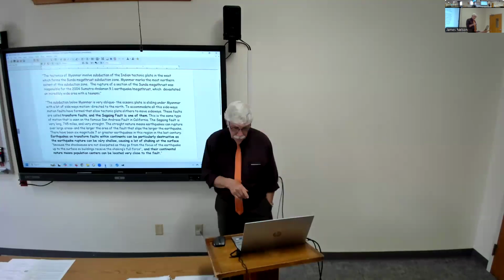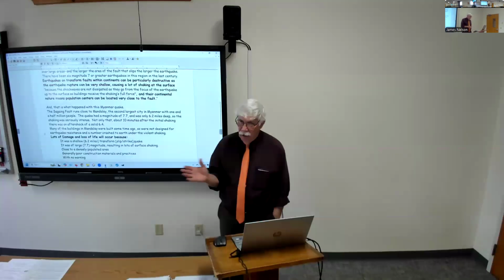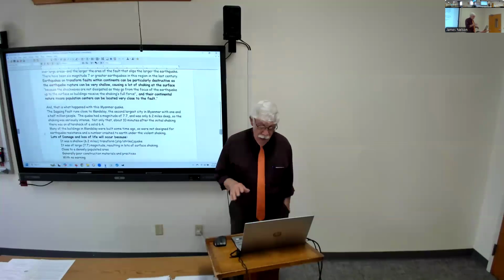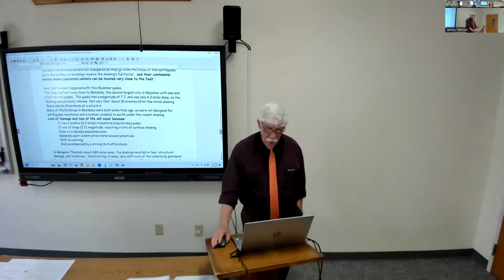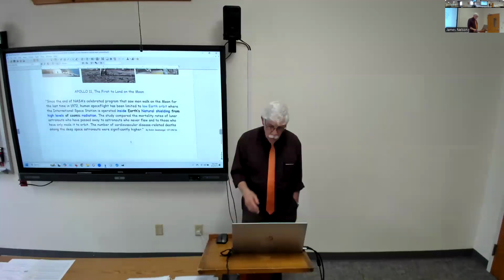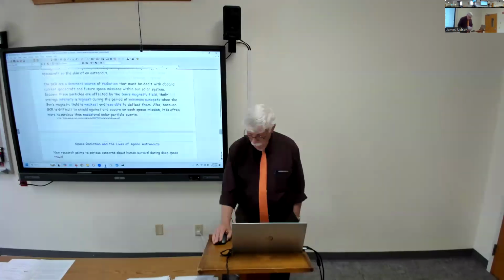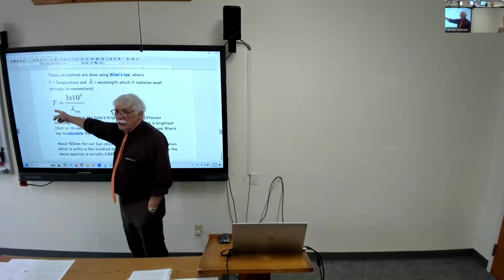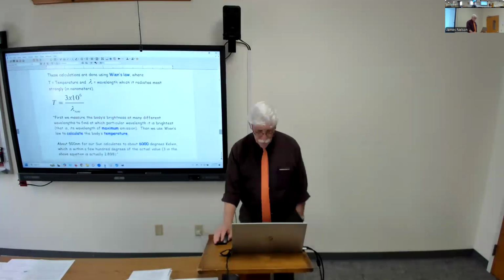Earth Science Class Class 27, March 31, 2025